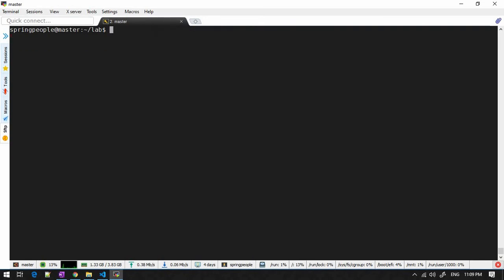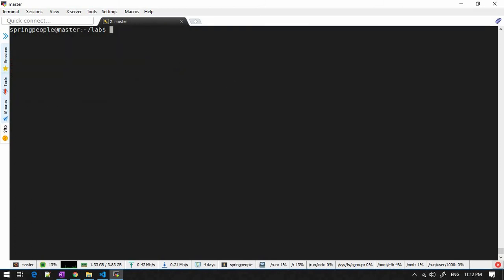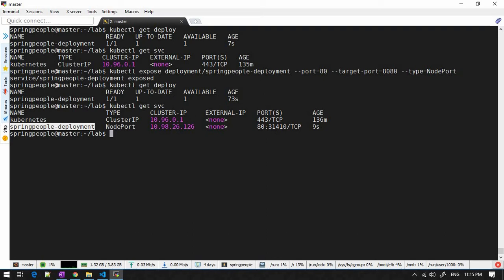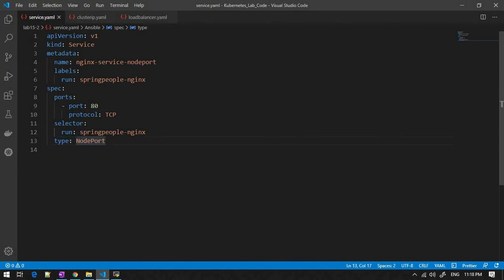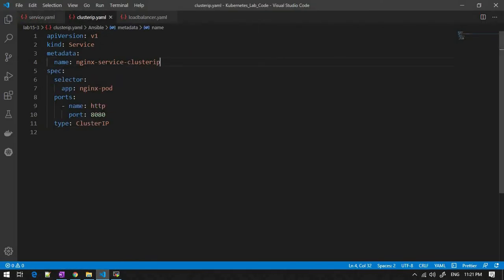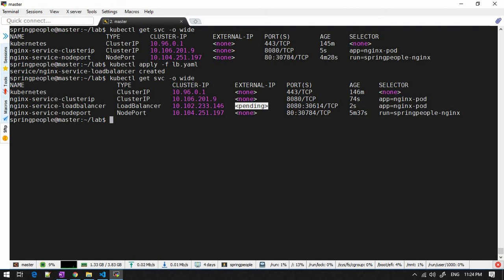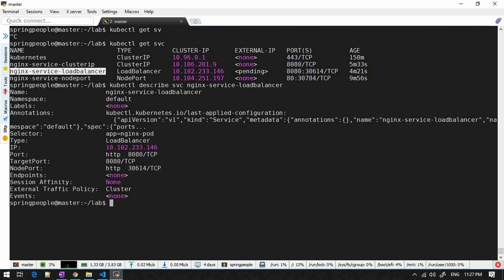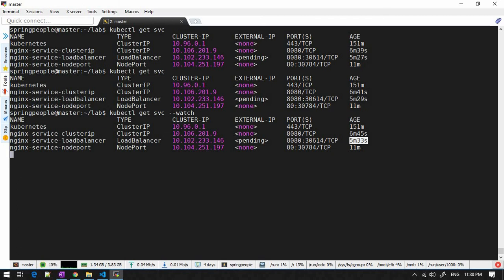Lab 15 Kubernetes Services